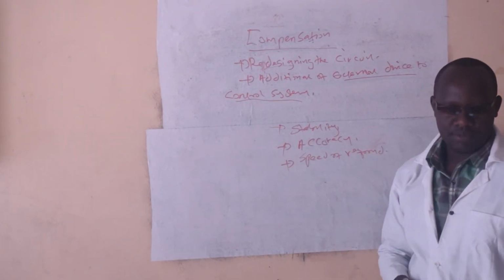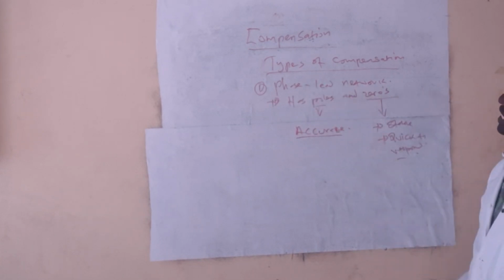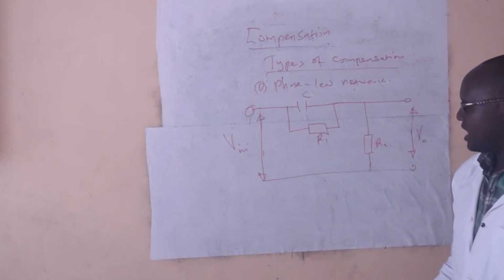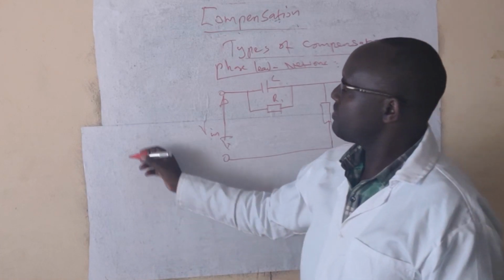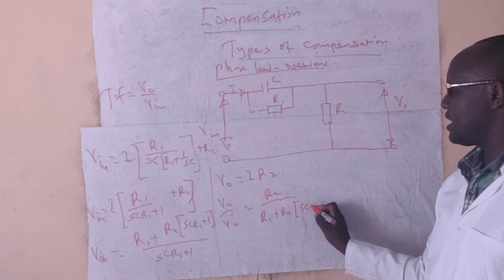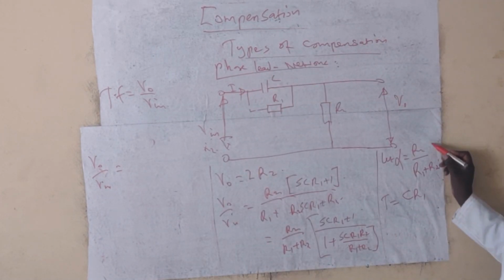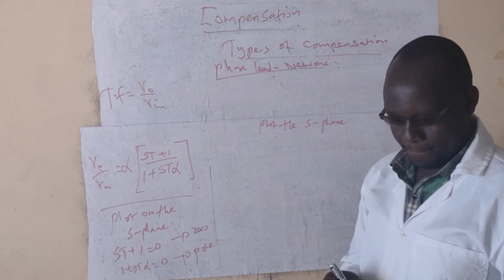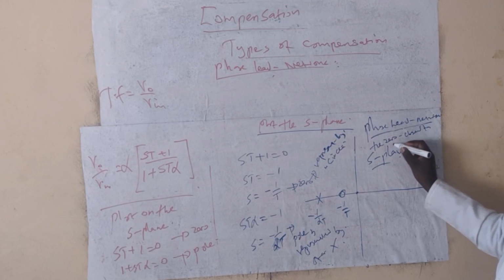phase lead networks of control systems